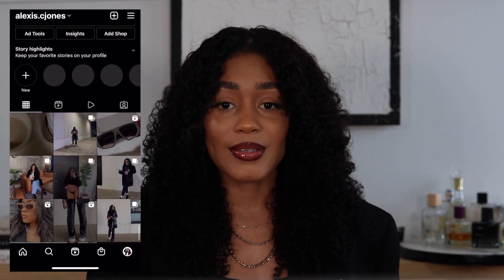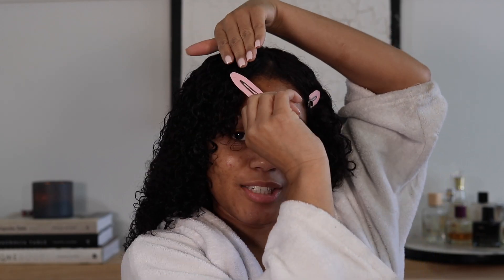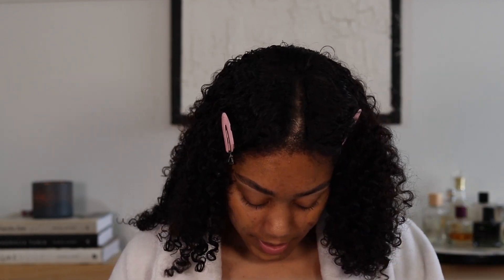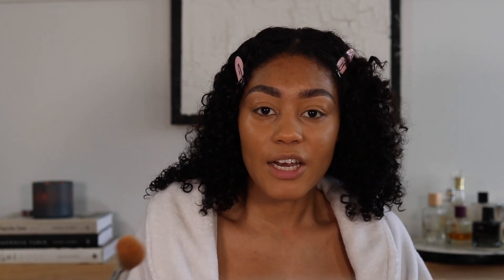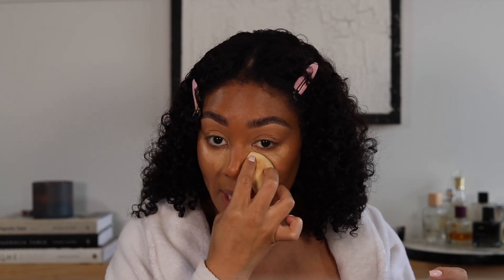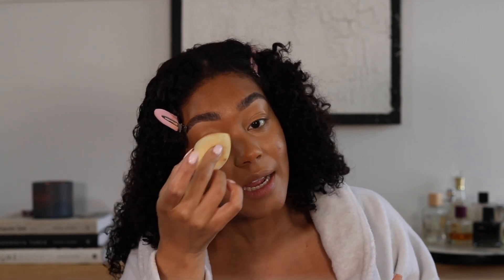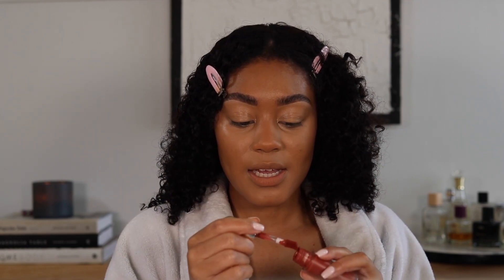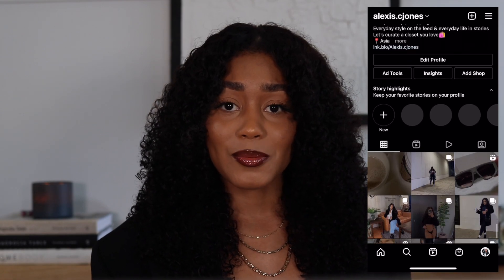FRIEND...We Don't Have To Have The same Style + Who Splittin The Bill!? NOT ME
Welcome back to my channel friends, In today's video I will be showing yall my everyday makeup routine while chit chatting about friends who split the bill and friends who always feel the need to tell you what they don't like about your outfit or makeup.

PRODUCTS USED:
Primer
Foundation
Concealer
Blush
Setting powder